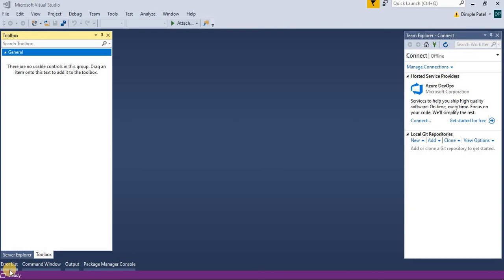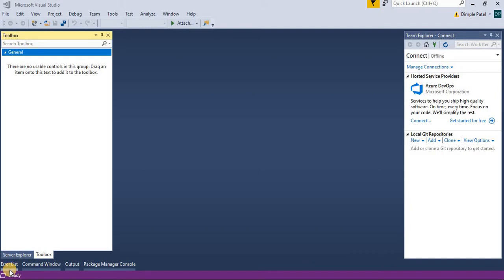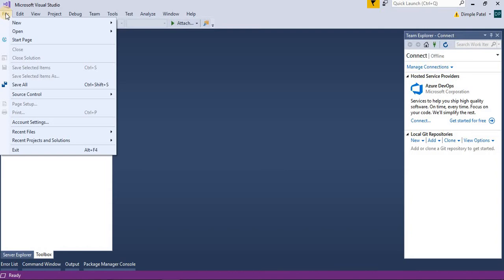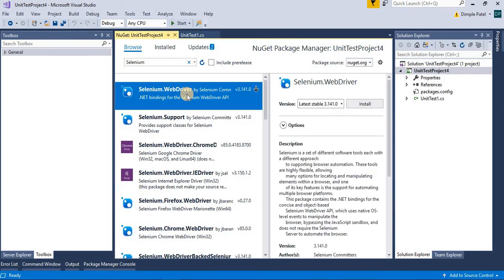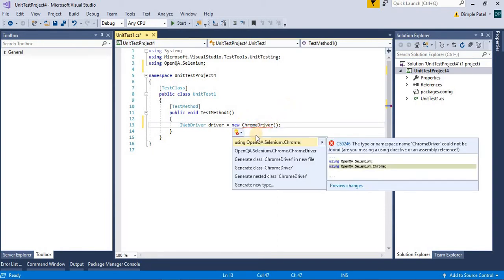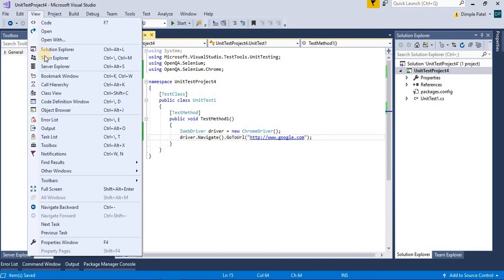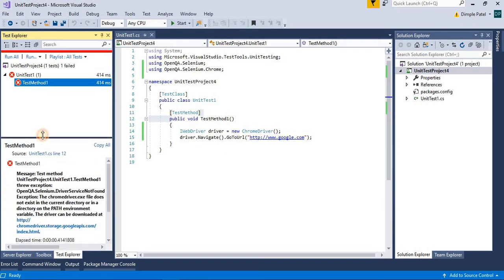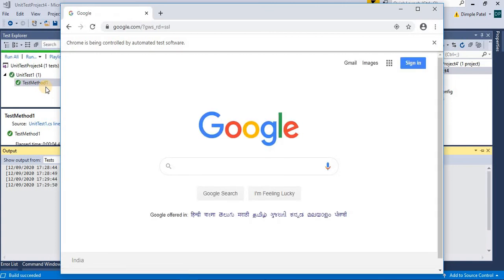How to start Selenium with Visual Studio | Open Browser and load the URL with Selenium C#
Hello Everyone

In this Video, we had explain about How to start with Selenium Visual Studio.
How to install the selenium nuget package in Visual Studio. Open the Browser and load the google website on it.

If you like the content don't forgot to share with freinds and help my channel to reach maximum people.